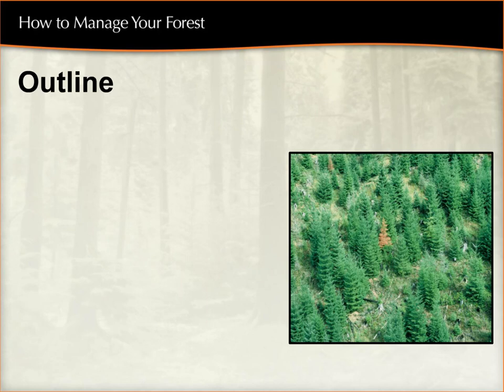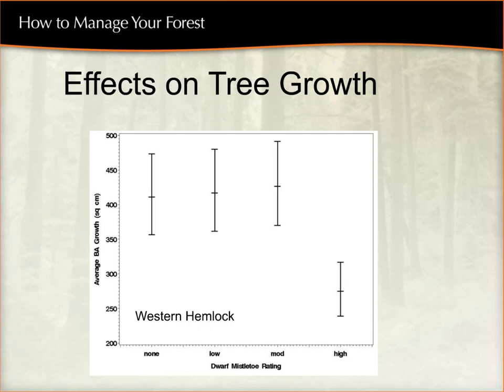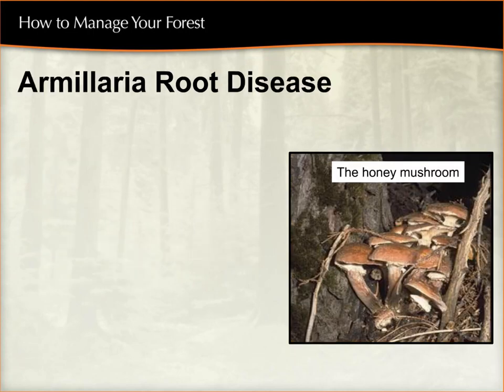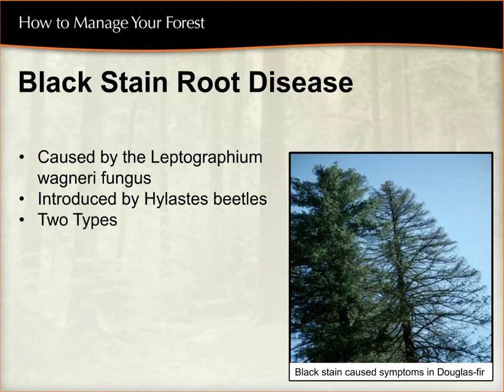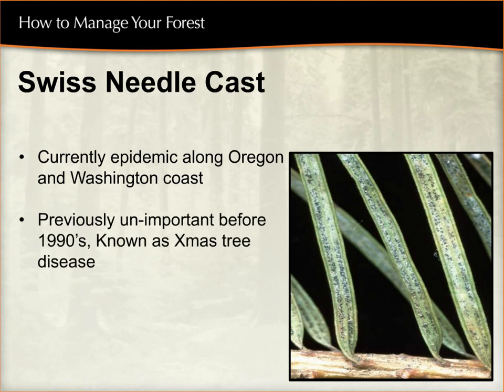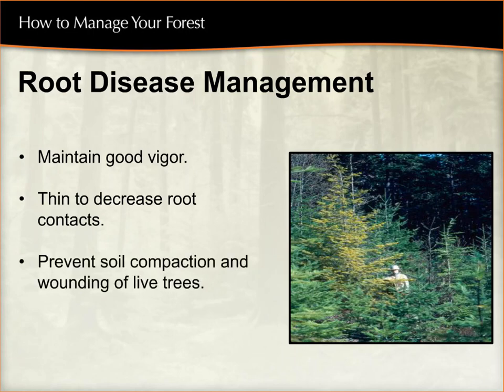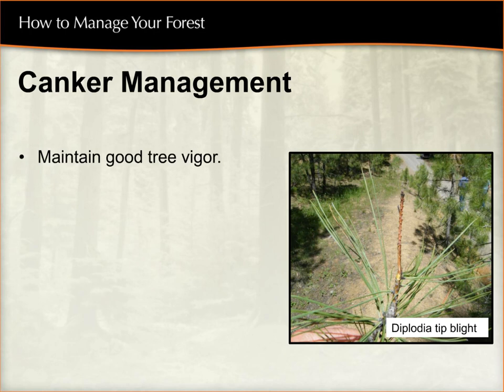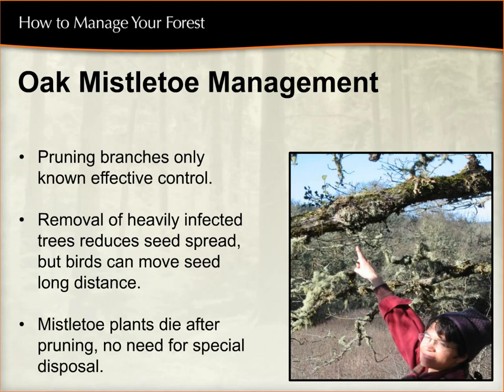Forest Diseases Part 2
Forest diseases have an enormous impact on forests and every woodland owner should be able to identify common symptoms and understand the biology and management of important diseases.